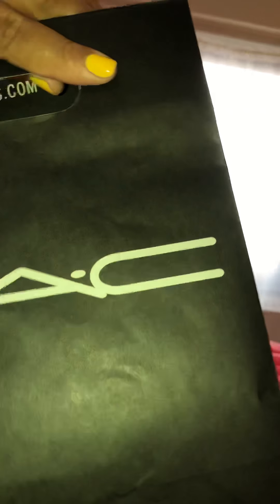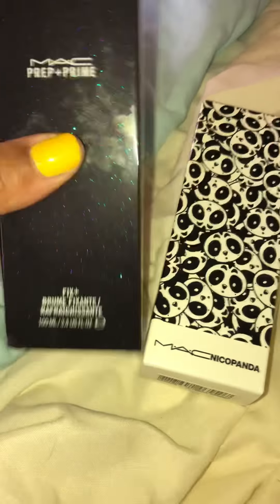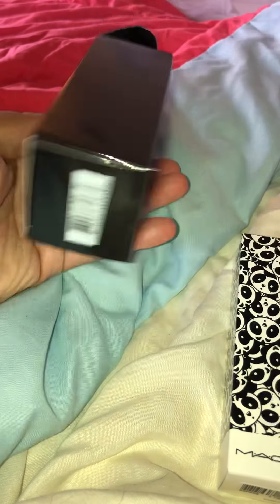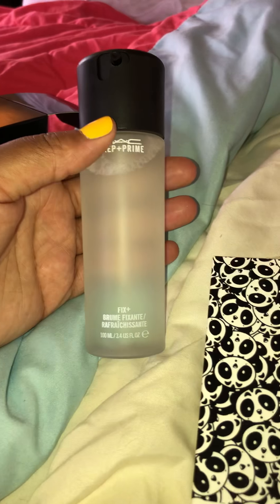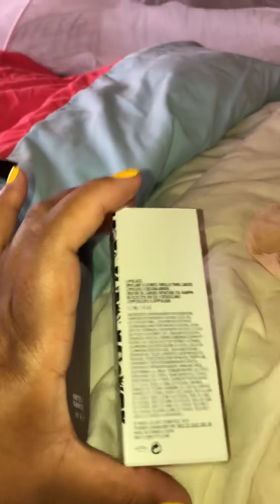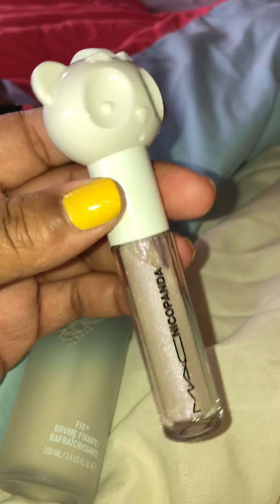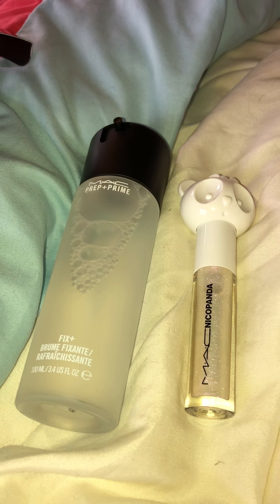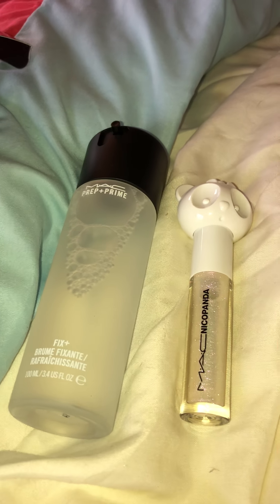Mini MAC Haul editorial By : Brownie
MAC Cosmetics,🤰🏽,Muah!...😇😇😇